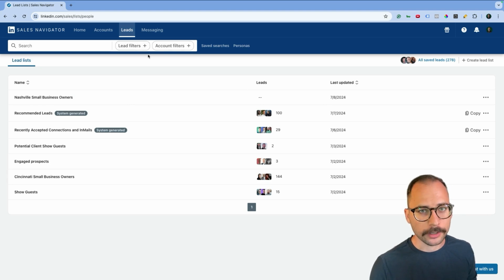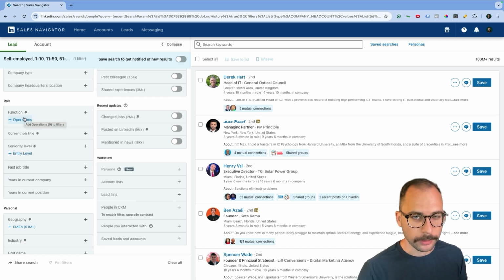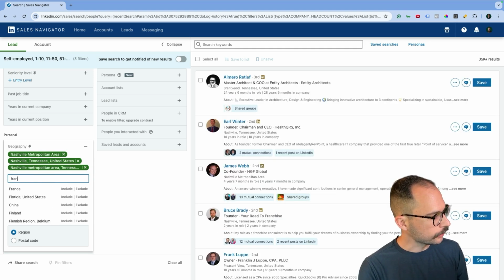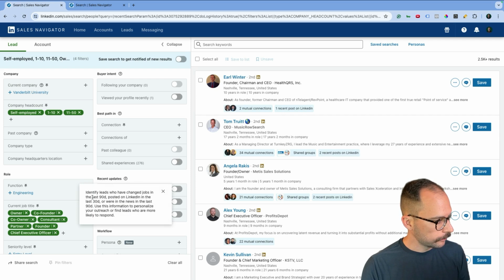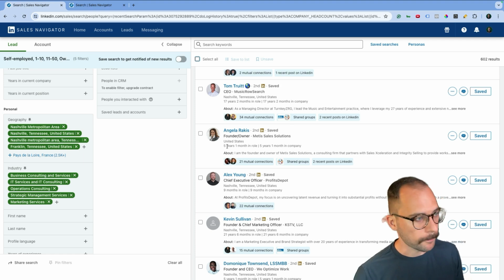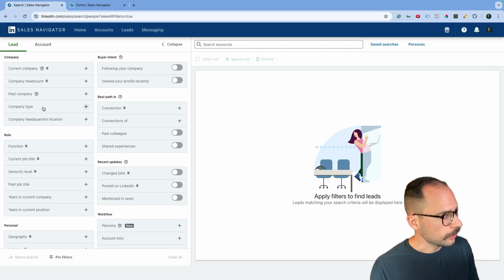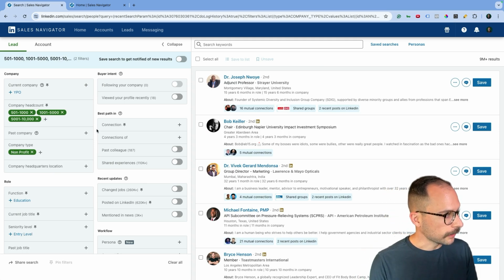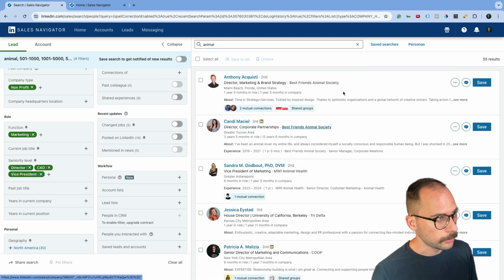Unlock Sales Navigator: The Hidden Gem for Building Lead Lists!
Mastering LinkedIn Sales Navigator: Building Targeted Lead Lists

This video provides a comprehensive guide on using LinkedIn Sales Navigator to build effective lead lists. It covers step-by-step instructions for creating and refining lead lists, particularly for small business owners, utilizing various filters and settings to narrow down search results, and improving engagement through specific strategies. Viewers will also learn how to create tailored lead lists based on different business models and geographies, and tips on maintaining and optimizing these lists for better sales prospecting.

00:00 Introduction to Building Lead Lists
00:10 Creating Your First Lead List
00:43 Using Lead Filters Effectively
03:35 Narrowing Down Your Lead List
05:18 Advanced Filtering Techniques
07:19 Leveraging Connections for Lead Generation
08:53 Building Lead Lists for Larger Companies
11:36 Using Keywords for Specific Lead Searches